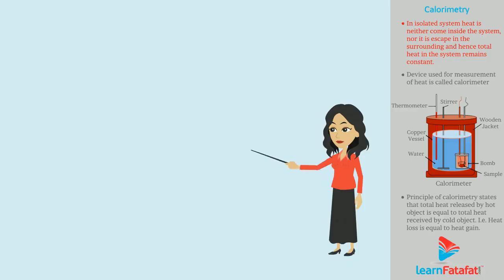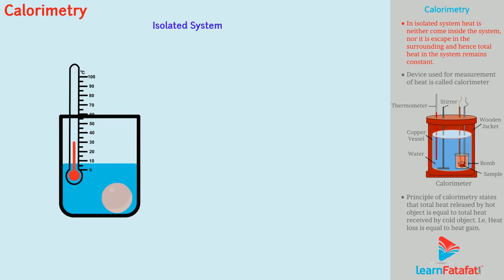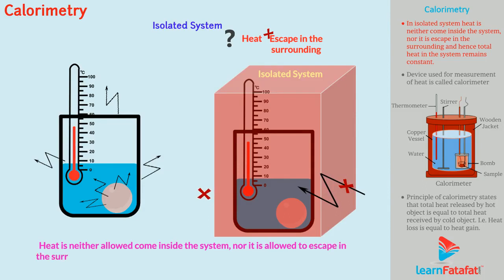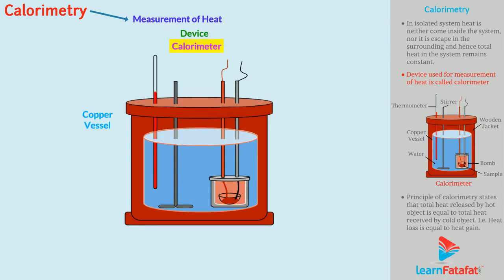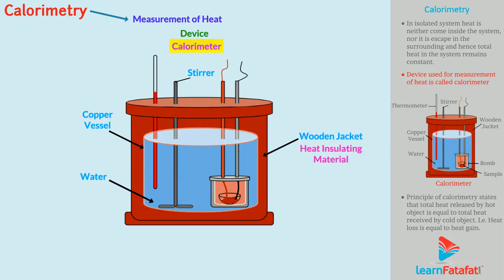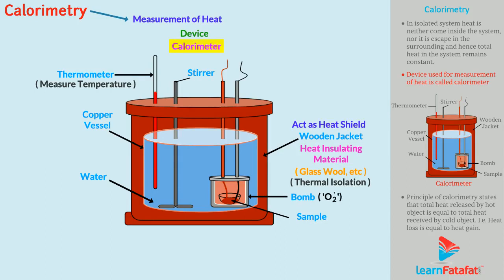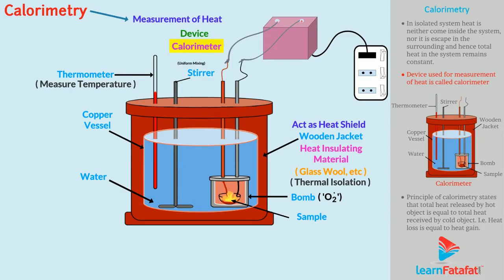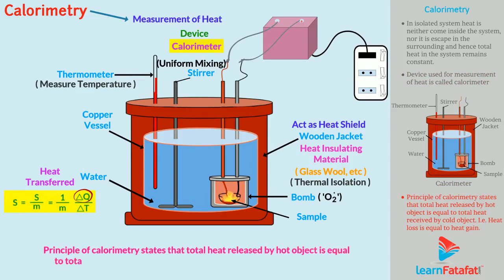Thermal Properties of Matter Class 11 Physics - Calorimetry - Principle and Structure of Calorimeter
Thermal Properties of Matter Class 11 Physics Chapter 11 - Calorimetry - Principle and Structure of Calorimeter
In this video we will learn about Calorimetry, Structure of Calorimeter and Principle of Calorimetry.

Isolated System -
When hot aluminium ball is inserted in water, what will happen? The temperature of water increases. In other words, heat is transferred from aluminium ball to the water. But during this action, some of the heat may escape in the surrounding. Can we make system in which heat is not allowed to escape in the surrounding. Such system is called isolated system.
In isolated system, heat is neither allowed to come inside the system, nor it is allowed to escape in the surrounding and hence, total heat in the isolated system remains constant.
In general, "Calorimetry means measurement of heat". The device is used for this purpose is called calorimeter.

Structure of Calorimeter -
It is generally made of copper vessel, containing water and stirrer of same material. Whole assembly is kept in a wooden jacket containing heat insulating material such as "Glass Wool". The speciality of this box is that the outer layer act as heat shield that does not allow heat to come inside the box. Hence, it provides thermal isolation from surrounding. The thermometer is inserted into the vessel through a small opening it helps to measure the temperature inside the vessel. A sample to be burnt is kept in the closed chamber called bomb. This chamber is supplied compressed oxygen to facilitate the burning process.
When current is pass through ignition wires the sample catches fire and burn. Heat released by the sample get absorbed by the water and the copper vessel.
Stirrer is used for uniform mixing of heat. As a result there is temperature rise in the thermometer with the formula of specific heat capacity. It is possible to find the heat transferred in the system.
Thus, principal of calorimetry states that the heat released by hot object is equal to total heat received by cold object i.e. heat loss is equal to heat gain.